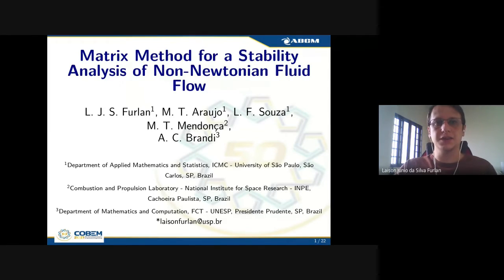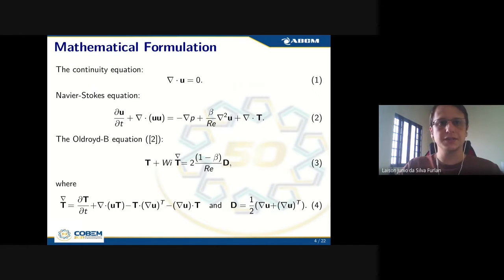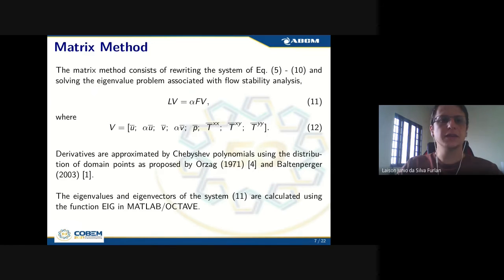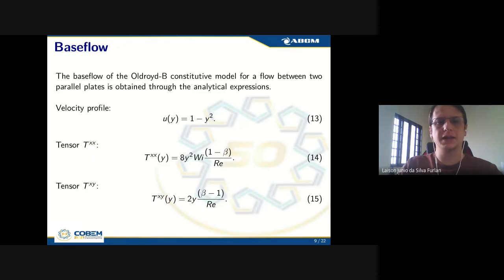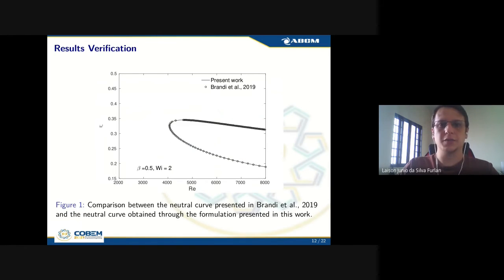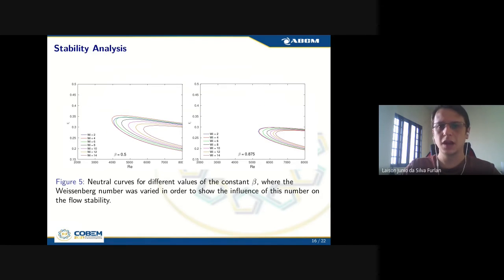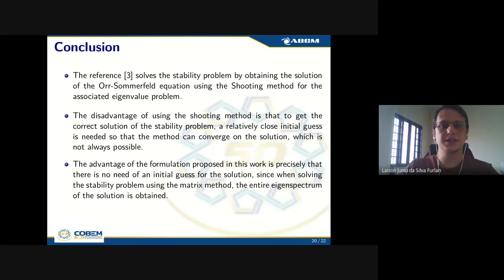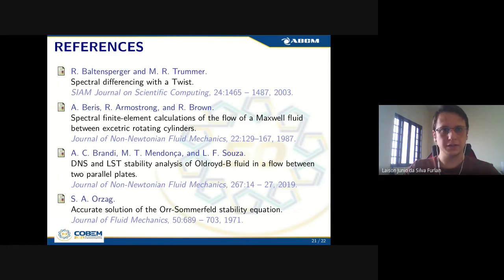COBEM2021-1376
Presentation work in COBEM congress 2021 - MATRIX METHOD FOR A STABILITY ANALYSIS OF NON-NEWTONIAN FLUID FLOW.